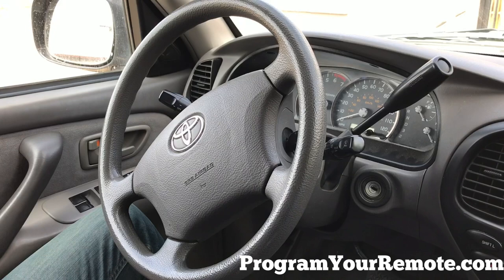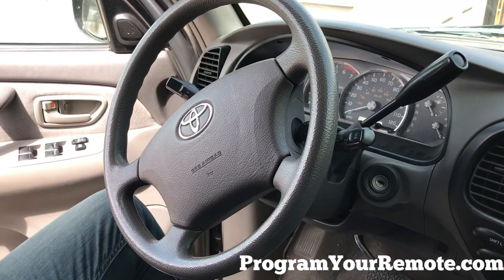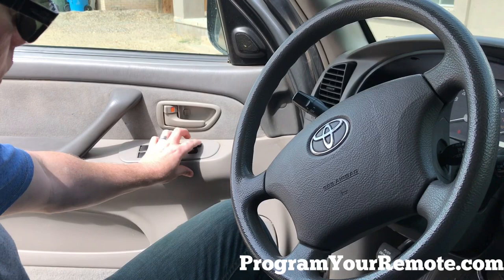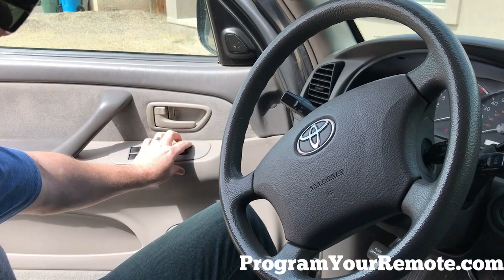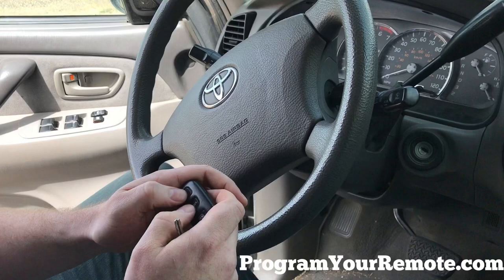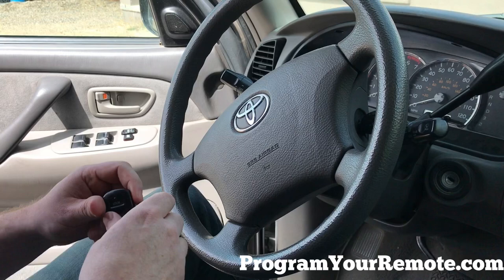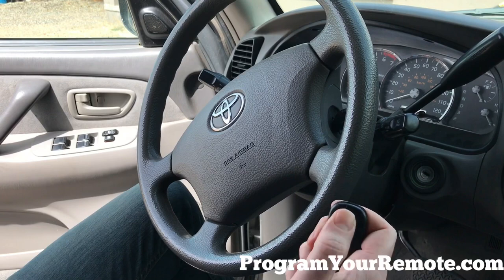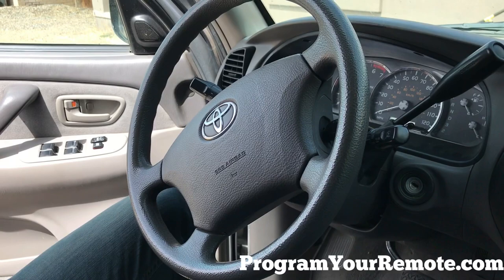How to program a Toyota Land Cruiser remote key fob 1998 - 2002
An easy to follow video on how to program a remote key fob for a 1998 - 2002 Toyota Land Cruiser.

1. Start with key out of ignition, drivers door is open all others closed and drivers door is unlocked.

2. Insert key into the ignition (Do NOT Turn) and Pull key out.

3. Perform these steps within 40 seconds.
    A. Using the power lock switch on the drivers door, perform 5 lock/unlock cycles starting with lock. Use an even pace and try to go about one cycle per second. (1 Cycle  = 1 lock and 1 unlock).
    B. Close, then open drivers door.

4. Perform these steps within 40 seconds.
    B. Insert the key in the ignition cylinder.
    C. Turn the ignition to ON (Do NOT Start) then back to OFF.
    D. Remove the key from the ignition.

5. Within 3 seconds the power door locks should cycle automatically indicating successful entry into programming mode. Return to step 1 if the locks do not cycle at this point.

6. Perform these steps within 40 seconds.
    A. Press the lock and unlock buttons on the remote simultaneously for 1 second.
    B. Immediately after letting go of the lock and unlock buttons, press the lock button by itself and hold for 2 seconds. Within 3 seconds, the door locks should cycle once indicating successful programming. If the door locks do not cycle, or cycle twice. Repeat steps A and B in step 6 as your remote has not been accepted.
    C. Repeat steps A and B in step 6 for each new remote.

7. Close drivers door.